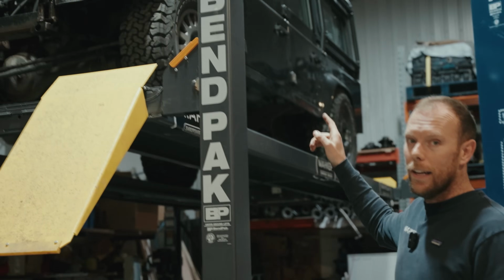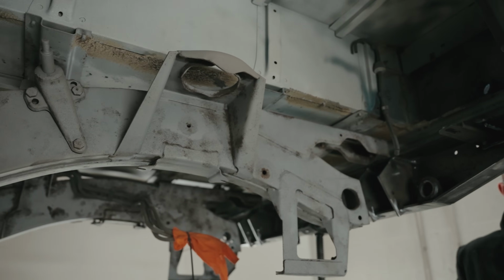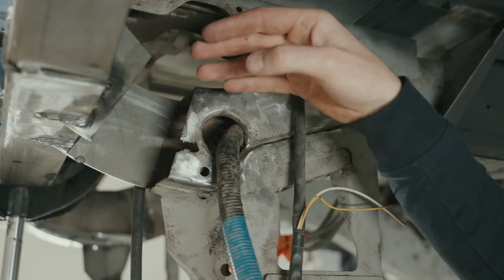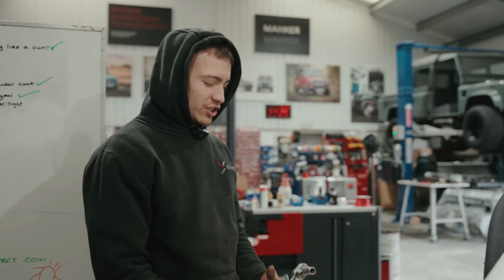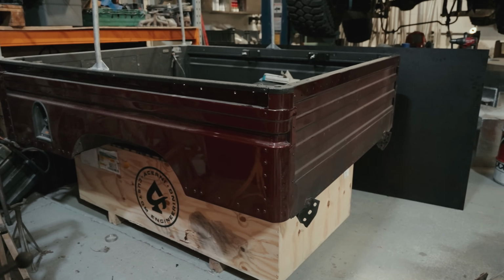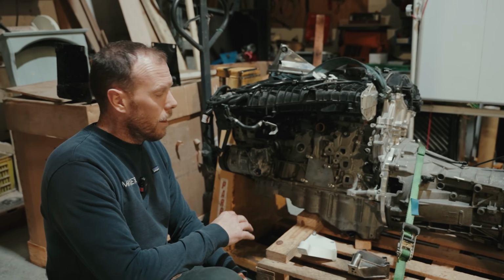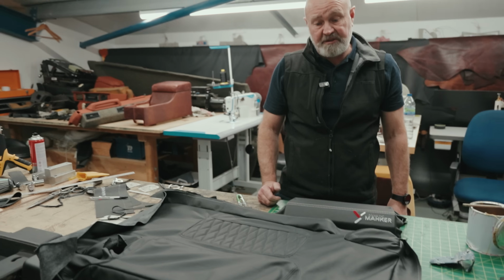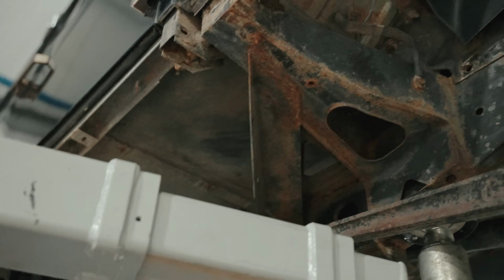Worth It? Recycling a CRUSTY Old Defender to look NEW Again || Mahker Weekly EP103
In this episode:
- Dave introduces the BMW B58 engine, showing our new custom mounts ready for a Defender conversion
- Dave also show us the new BMW 204 to MT82 Adapter Kits, developed inhouse - available now!
- Project Precious has new rear window panels fabricated
- Project Môn Minter get a new set of Gwyn Lewis Mud Flaps & a new NAS Rear Step
- Last week's Farm Truck is in the blast booth for chassis treatment & a new heavy duty rear crossmember
- Mahker Trim - new dash panel embroidery & read door card trim

MAHKER MERCH!

00:00 Intro
02:01 Farm Truck Chassis Treatment & Heavy Duty Rear Crossmember
08:27 BMW 204 to MT82 Adapter
10:38 Project Môn Minter - Gwyn Lewis Mud Flaps & NAS Rear Step
14:37 Project Precious - King Cab Rear Window Panels
18:22 BMW B58 Engine for Conversion
20:08 Tomb Raider Defender 110 LT1 Swap
20:41 Mahker Trim - New Dash Panel Embroidery & Rear Door Cards
24:34 Gwyn Lewis Mud Flap Installation
26:15 Project Môn Minter Overview
26:51 FOR SALE - 2014 Defender 90
28:09 Outro